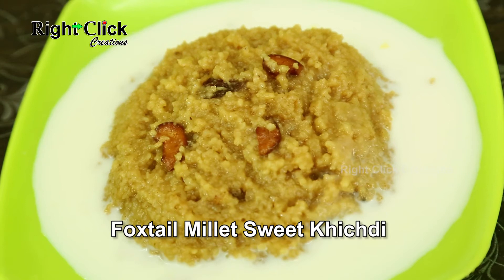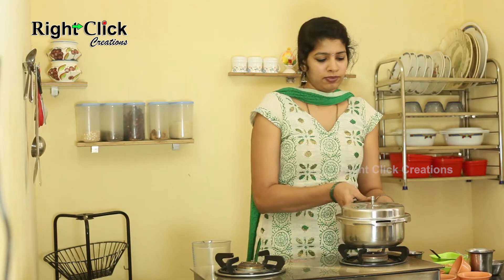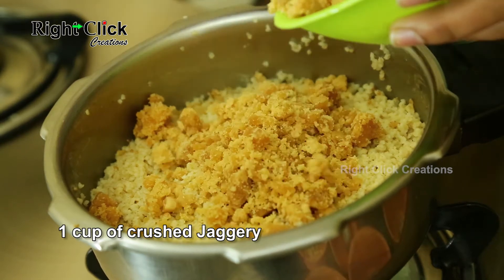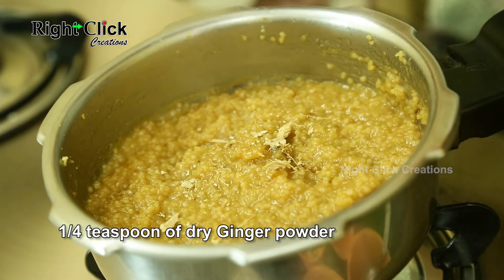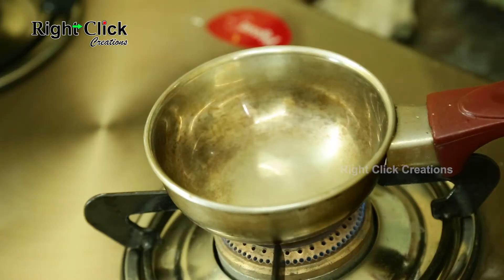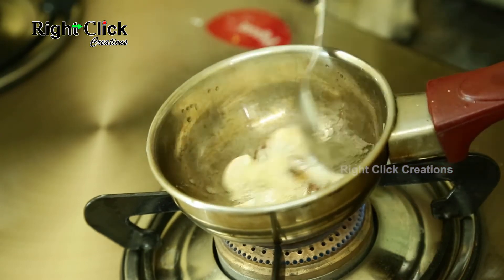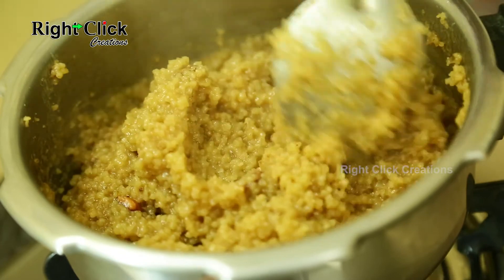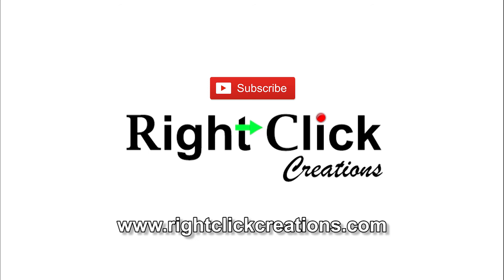Foxtail Millet Sweet Khichdi - It's having no rice, which has been substituted with foxtail millet.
Foxtail Millet Sweet Khichdi
This Foxtail Millet Sweet Khichdi recipe is highly nutritious and gluten free that’s made during festival. Instead of using rice here we used foxtail finger millet & Instead of sugar we used healthy Jaggery powder. & for extra taste we mixed with dry ginger powder. Serve cold really wonderful dessert.